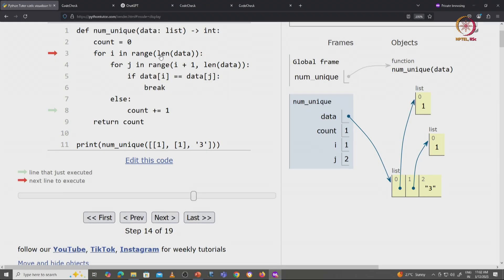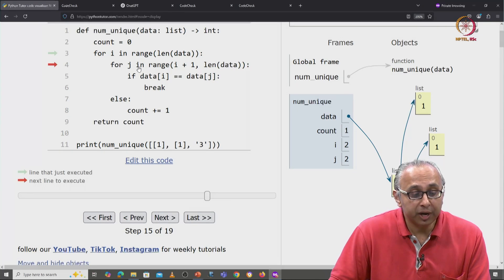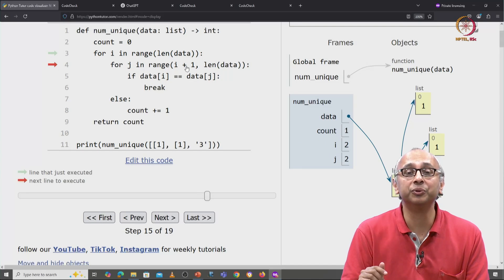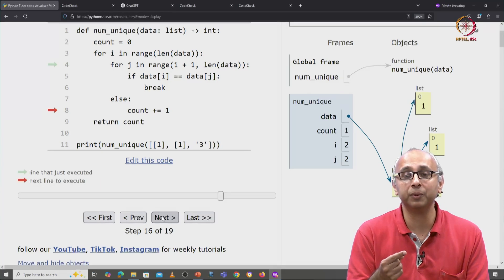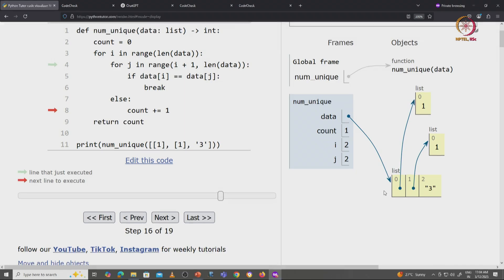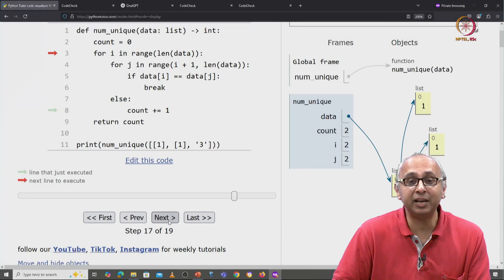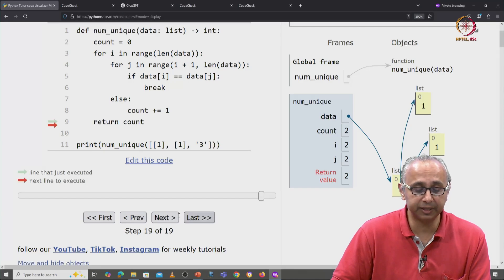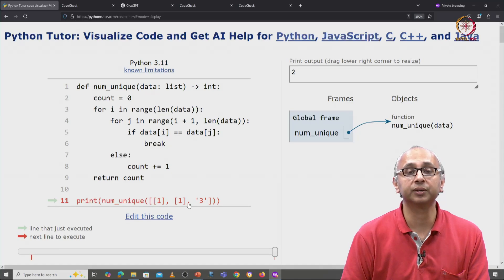Lec 162 An important case (nobreak with no iterations)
nobreak